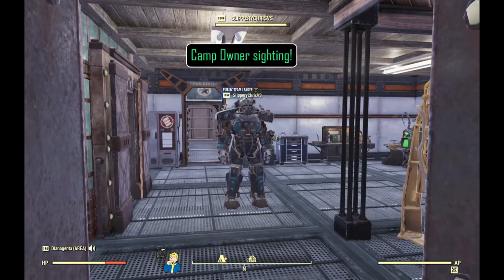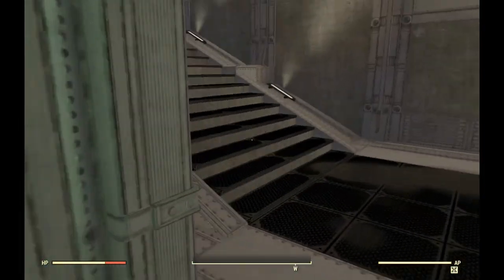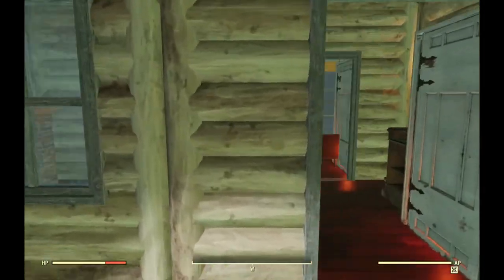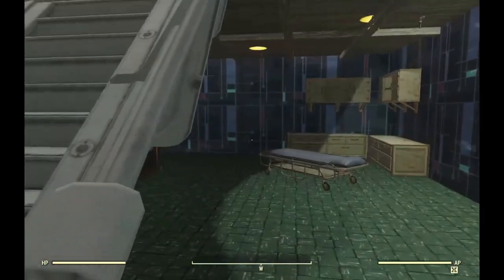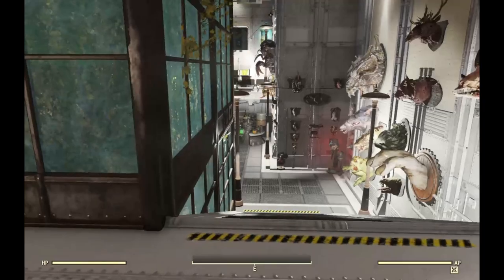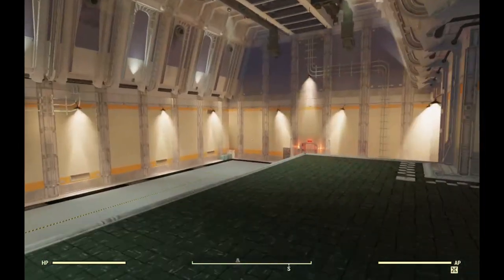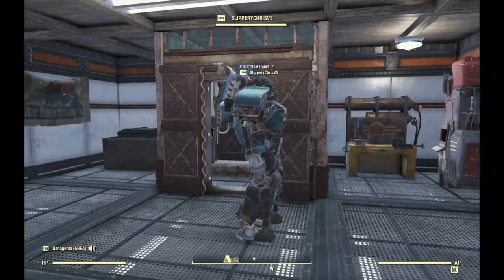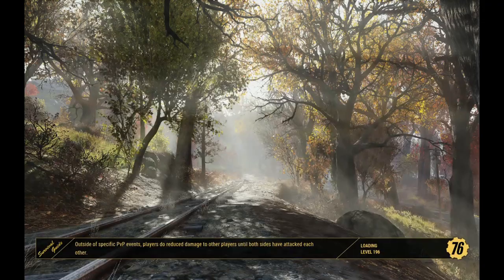Wasteland Rover, Fallout 76: SlipperyChrisVS's C.A.M.P.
OK, I'm going out of order a bit, but I wanted to go ahead and get this amazing camp up.

Obviously, I like every camp I post, or I, ya know, Wouldn't. Fallout 76 is a pretty positive place player-wise, and I like it that way. But this camp is truly standout, and shows that the best stuff may be in a Vault. FYI!

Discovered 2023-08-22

My other web series can be found on Facebook at Midnight in the Back Row, and also on Vimeo which I recommend for... let's say, less censorship. But there or here, feel free to say hi!